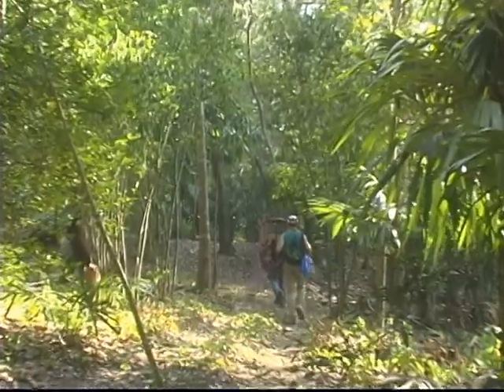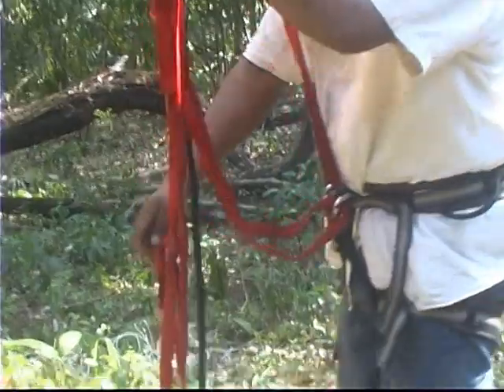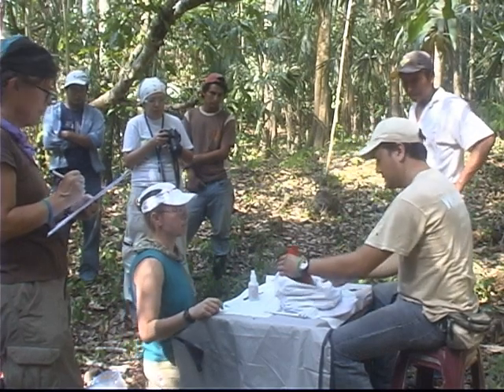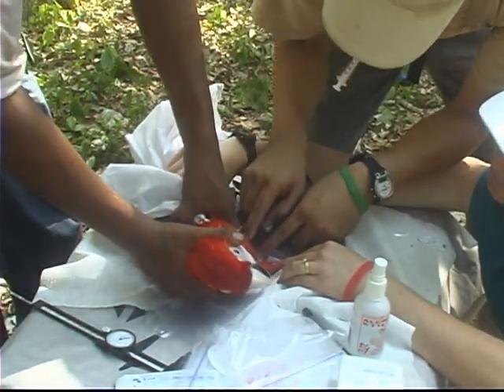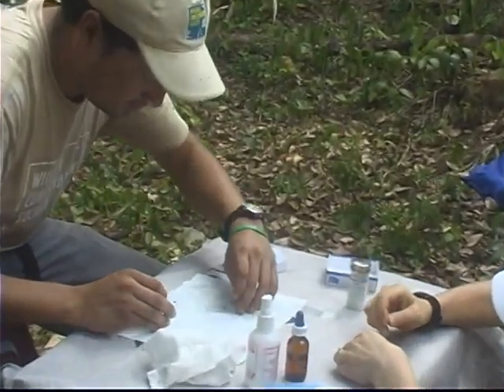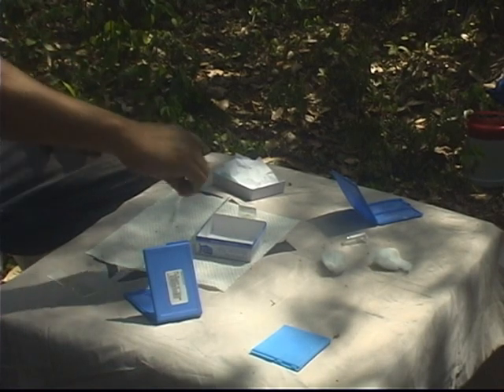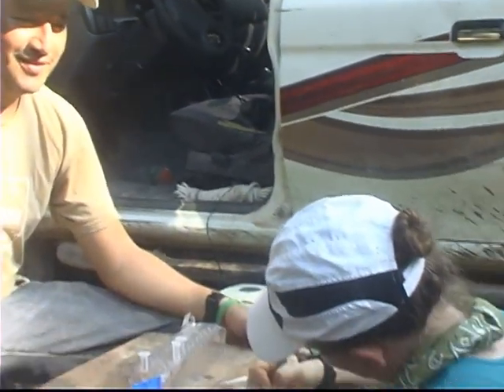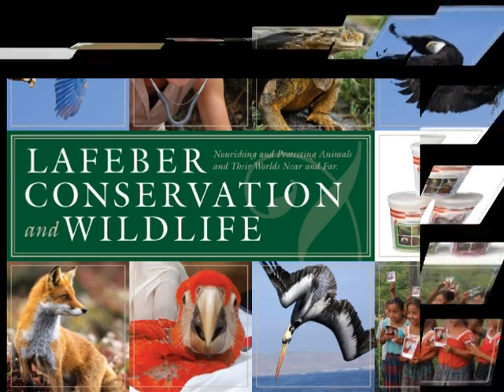Guatemala Wild Scarlet Macaw Conservation Medicine - Blood Sampling in the Field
In June 2011, Dr. LoraKim Joyner of Lafeber Conservation and Wildlife collaborates with the Wildlife Conservation Society and the American Museum of Natural History in assessing the health and nutritional status of wild Scarlet Macaw chicks in Guatemala.  Here we show how to conduct avian conservation medicine on wild psittacines with an emphasis on collecting and processing blood samples in the field. We end by interviewing conservation team members about why they do this work.